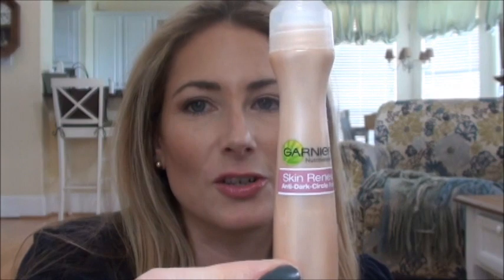My Favorite Makeup Item!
I don't know why I didn't include this in the big Summer Collaborative Giveaway, but it's a great product to have year round!

Garnier Nutritioniste Anti-Dark Circle Roller Ball

If you haven't entered my big summer giveaway with prizes from 6 other wonderful women of YT, please check out my video here: